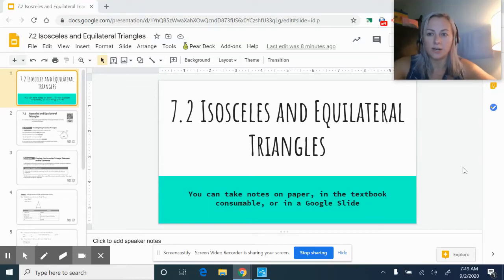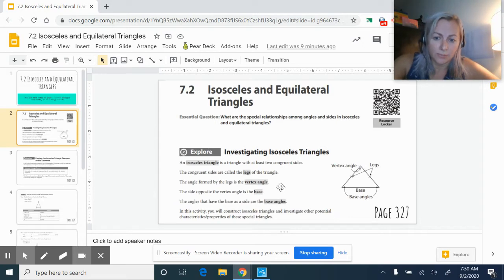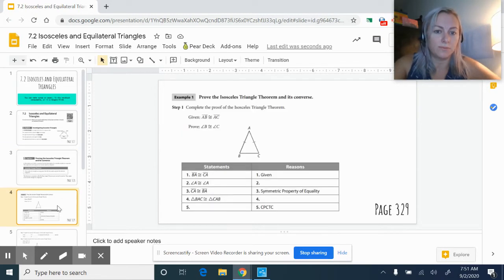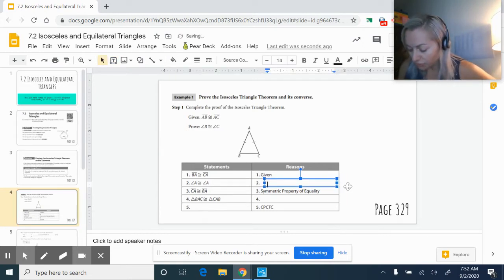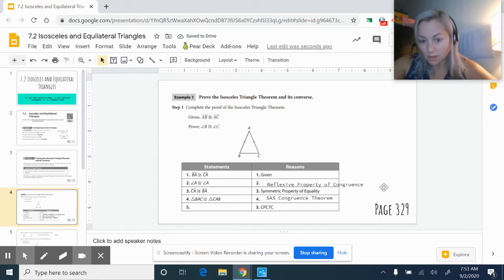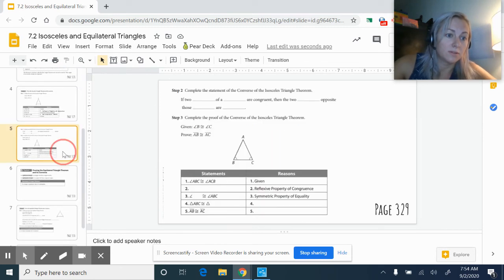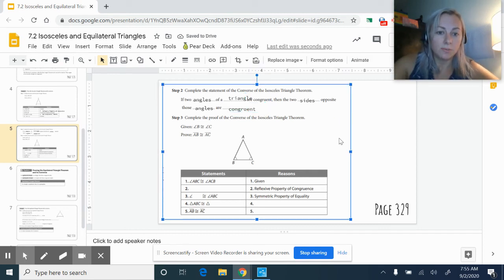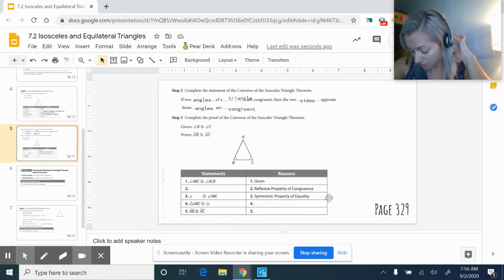Geometry 7.2 Isosceles and Equilateral Triangles VIDEO #1